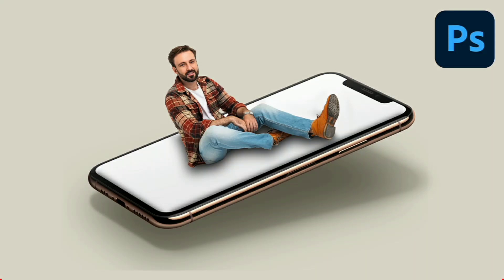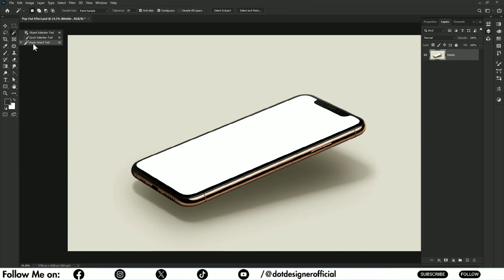How To Make The 3D Pop-Out Photo Effect In Photoshop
➤ REMEMBER:
✔ Like = Value
✔ Comment = Improve
► The video is about:
photoshop tutorial pop out effect
3d mobile pop out effect photoshop tutorial
Instagram 3d pop out photo effect photoshop tutorial
phone pop out effect photo manipulation photoshop tutorial
3d pop out effect in photoshop photoshop tutorial by ishfaq artist
photoshop tutorial how to create 3d pop out effect
pop out 3d photoshop effect tutorial
3d effect in photoshop
pop out effect photoshop tutorial
photoshop tutorial
photoshop 3d effect
photoshop pop out effect
photoshop effects tutorial
photoshop
photoshop effect
photoshop effects
photo effect
pop out effect photoshop
photo effects
photoshop manipulation tutorial
3d pop out effect
photo manipulation
learn photoshop
3d effect